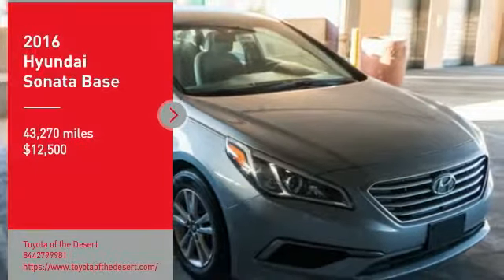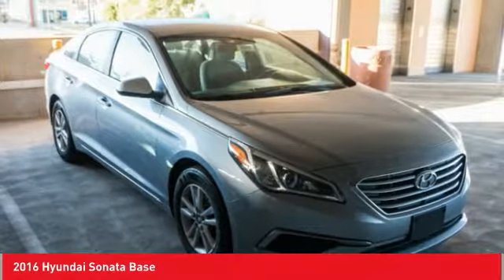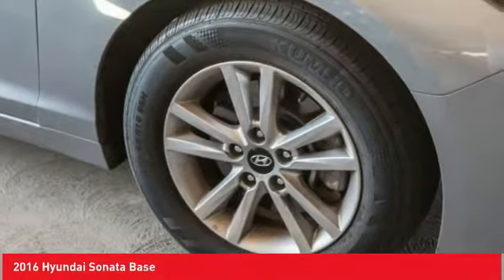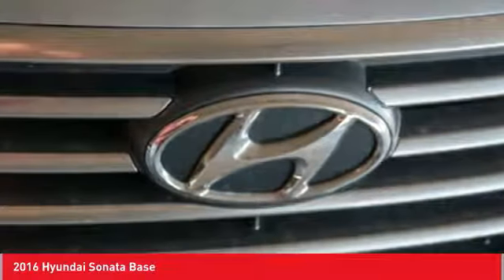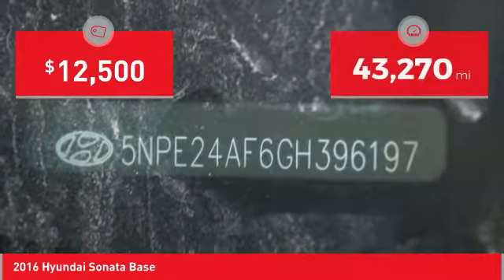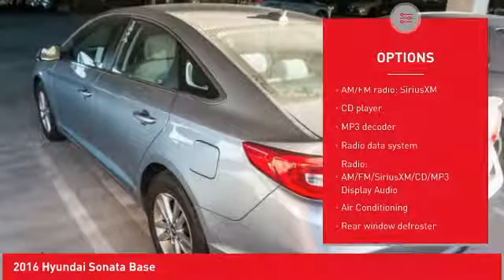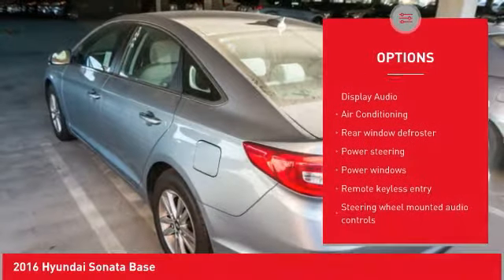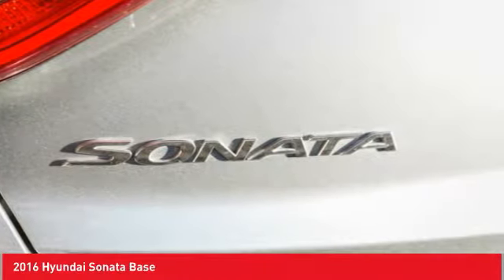2016 Hyundai Sonata Cathedral City CA 39844R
2016 Hyundai Sonata Base

brbrbrAwards:br  * 2016 KBB.com Best Buy Award Finalist   * 2016 KBB.com 16 Best Family Cars   * 2016 KBB.com 5-Year Cost to Own AwardsbrbrBE OUR GUEST!